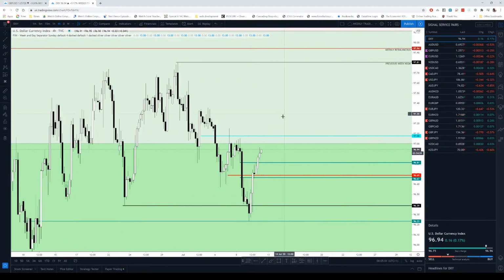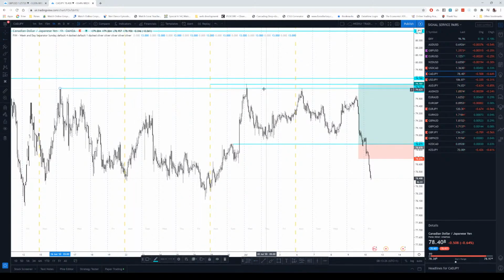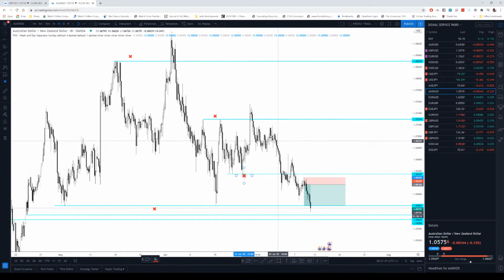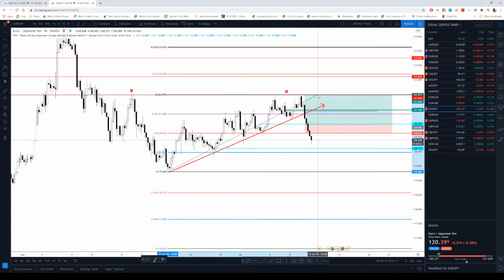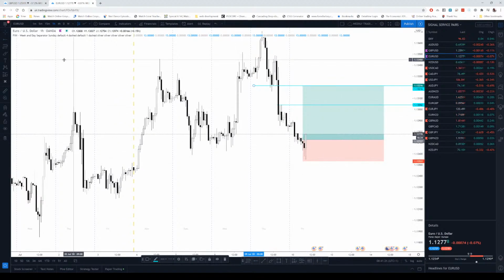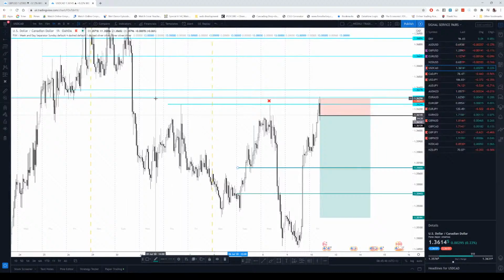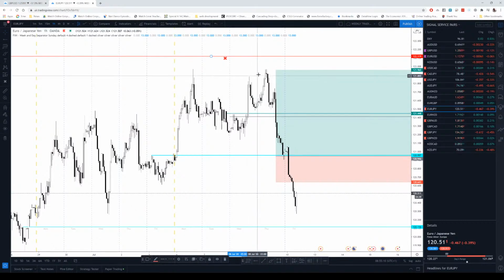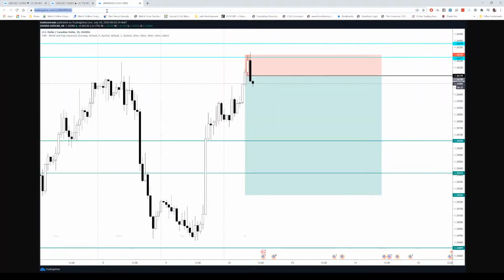Smart Money trading - London Session with the Institute Trader | July 10, 2020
RP (Price Action) is live at 11AM EST for members only. If you are not a member, RP is live here on YouTube on Fridays.

IT (Smart Money) is live at 4AM EST for members only. If you are not a member, IT is live here on YouTube on Mondays.

Come hang out with us in our Free Private Discord Chatroom and chat with our traders!

RP Forex streams live with our Members Monday through Friday starting at 11:00 am EST in our Trading Room.

RP Forex’s teaches TechnicalAnalysis using a variation of naked PriceActionTrading. It incorporates support & resistance zones, ascending & descending channels, trendlines, and various types of chart patterns. It’s a very simple and highly effective way to trade how to trade Forex, and SUPER EASY to learn!

You don’t need to be a seasoned trader to trade with us. We’ll guide you on your journey to become a successful Forex trader. But remember, learning how to trade Forex is a marathon, not a sprint, and the hustle is sold separately.

Trading isn’t easy, but no skill worth having comes easy.

Trading in the ForexMarket is a challenging opportunity where above average returns are available for educated and experienced investors who are willing to take above average risk. However, before deciding to participate in ForexTrading, you should carefully consider your investment objectives, level of experience and risk appetite. Do not invest money you cannot afford to lose.